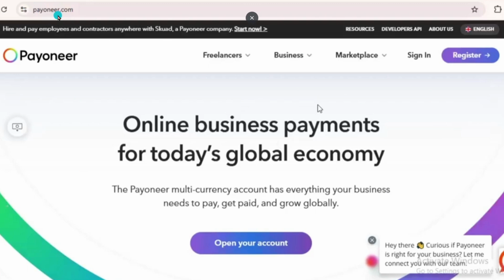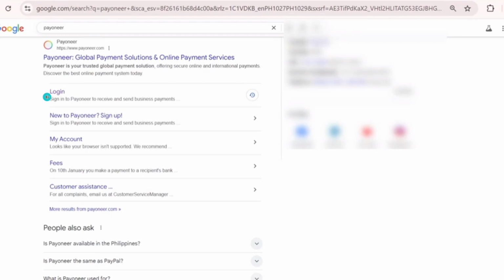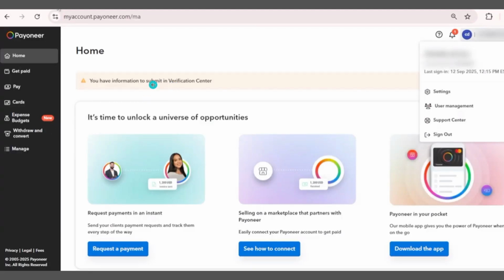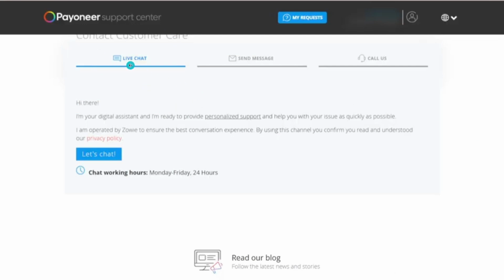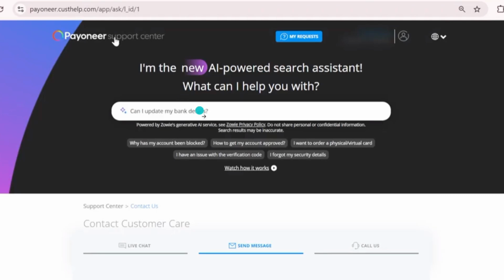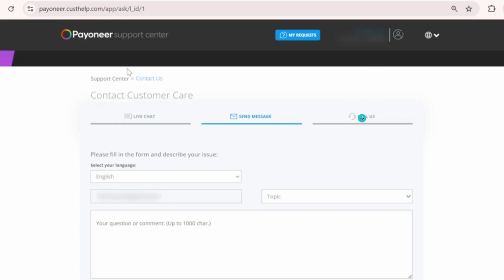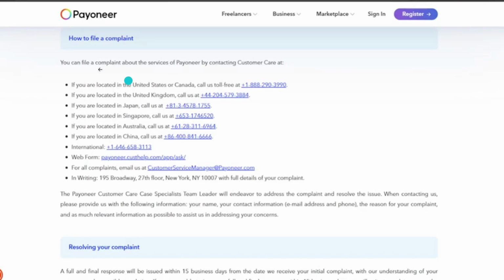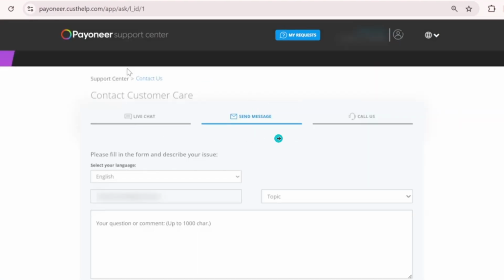How to Contact Payoneer Customer Support [2026 Guide]